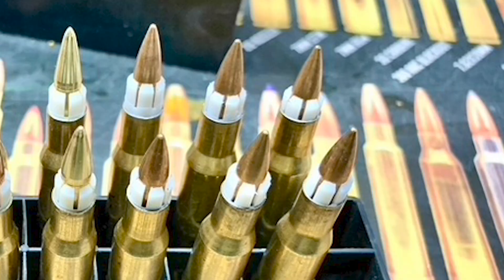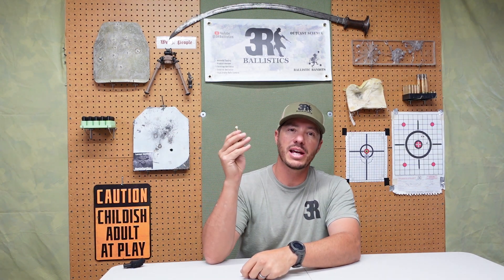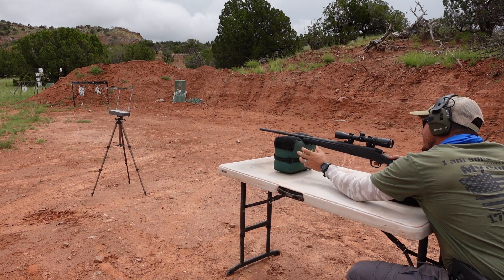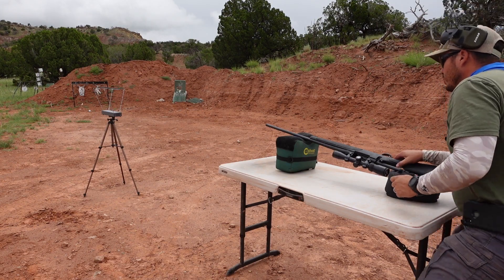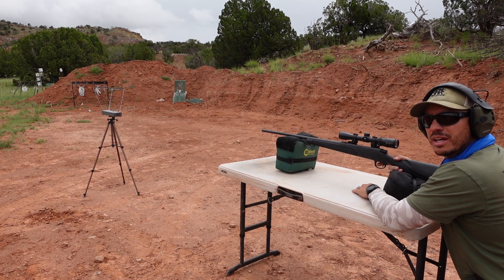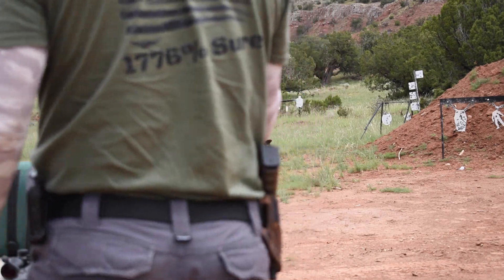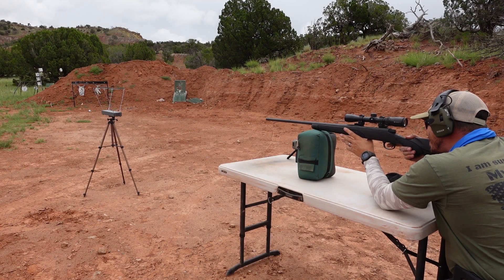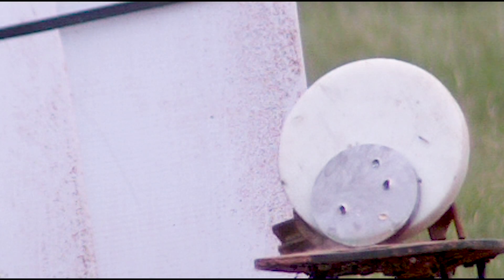I Loaded M855 (Green Tip) Into a 30-06... Here's What Happened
In this continued sabot ammo experiment, we load M855 'green tip' 5.56 NATO rounds into a .30-06 Springfield case to see what really happens when modern steel-core penetrator bullets meet classic full-power rifle performance. Watch as we test this hybrid round at the range, examine the ballistics, and push the limits of reloading science. Whether you're into reloading, terminal ballistics, or just love watching gun experiments, this one's for you!